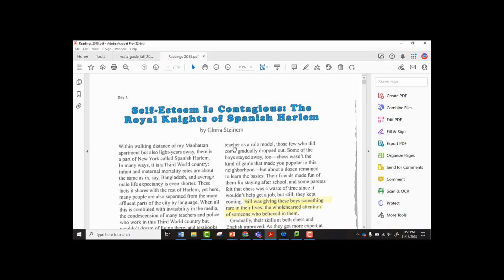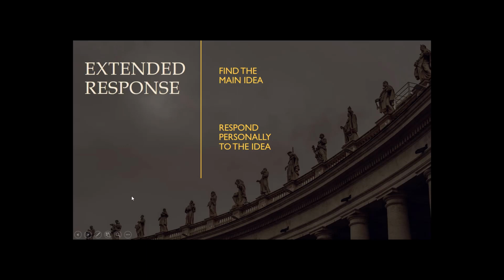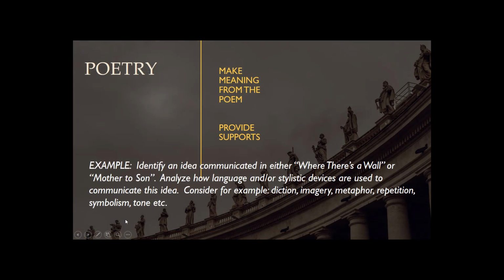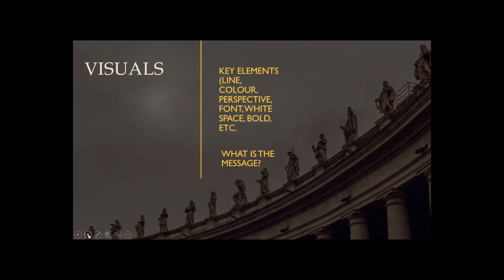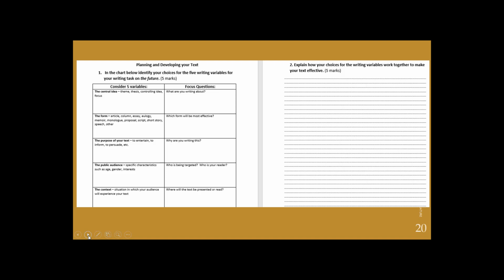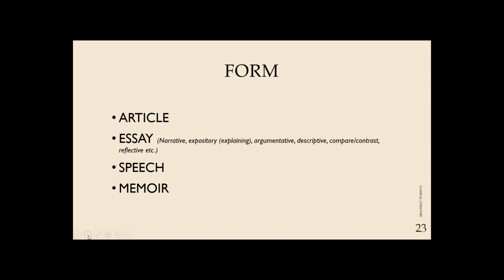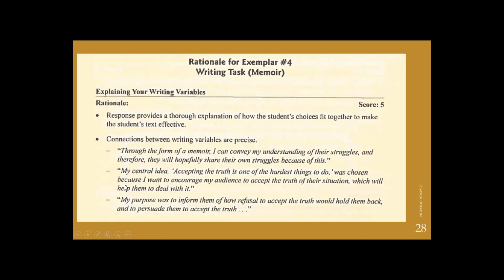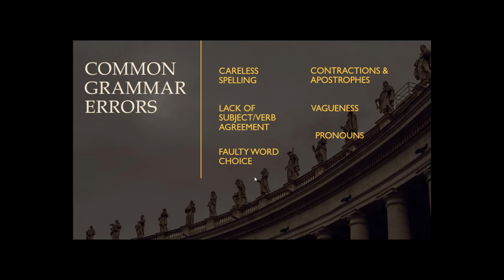Grade 12 English: Provincial test preparation